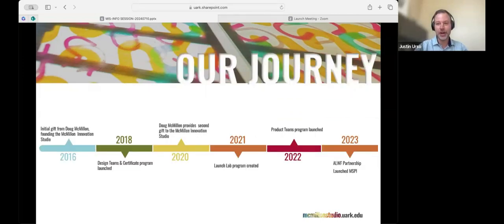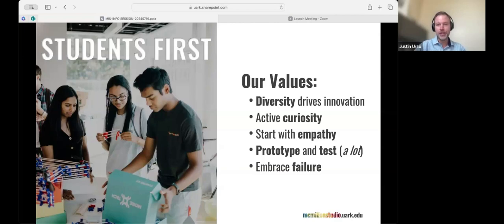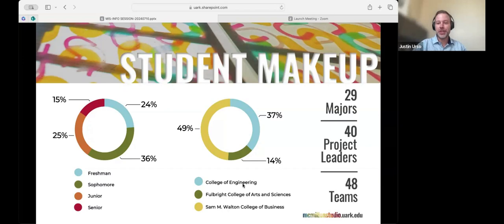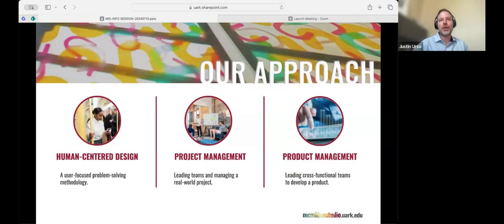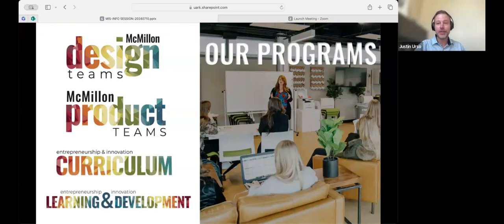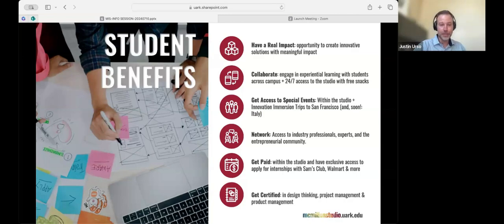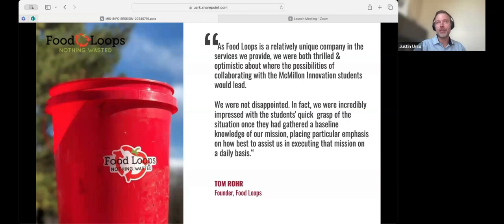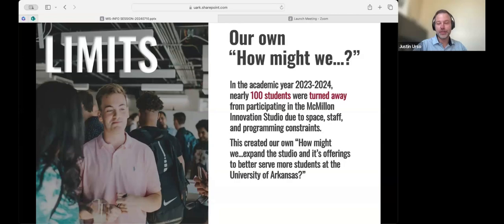McMillion Innovation Studio — UARK's Innovation Hub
Launched in 2016, the McMillon Innovation Studio is the innovation hub for the Office of Entrepreneurship and Innovation and is open to students across the University of Arkansas campus.

Students in the studio are given access to valuable mentorship and resources — providing further support to cultivate their creative skills and empower them to deliver impact innovation through organizational, social, and entrepreneurial change.

This video explains the studio's mission to help U of A solve real-world problems!